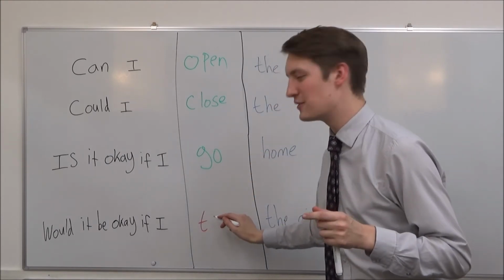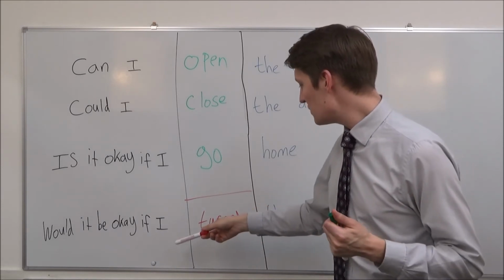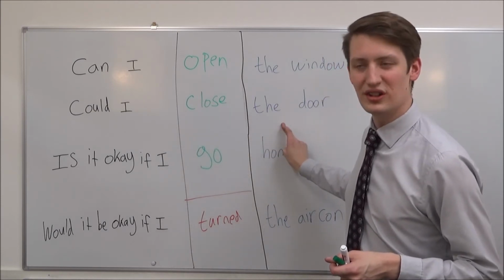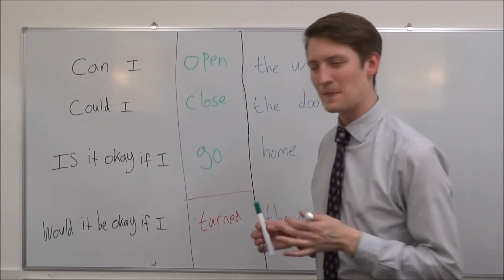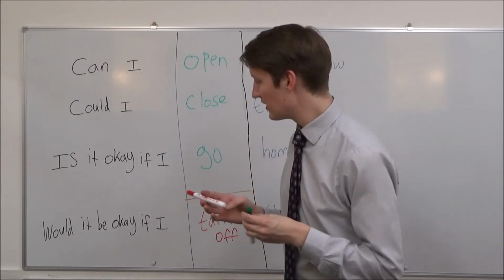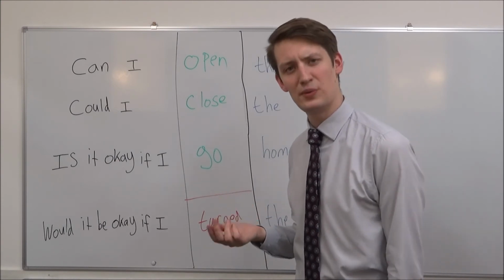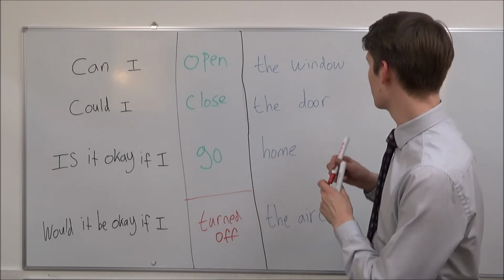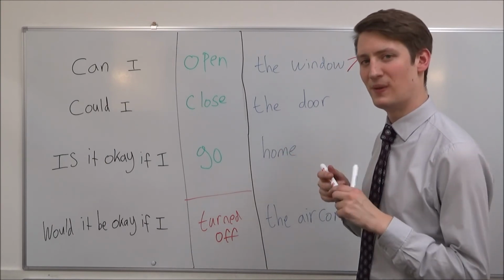Learn English Fast! How to Ask Quetions Politely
Using English, you HAVE TO be polite! If you're polite when you ask a question, the other person will give you a better answer! Here we'll show you how to ask questions such as

Could I have your phone number?
Would you mind if I go home now?

Teach, learn and experience the English language